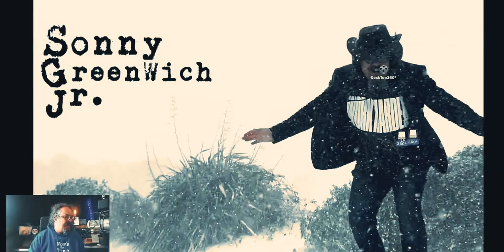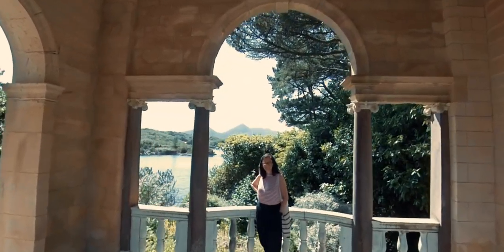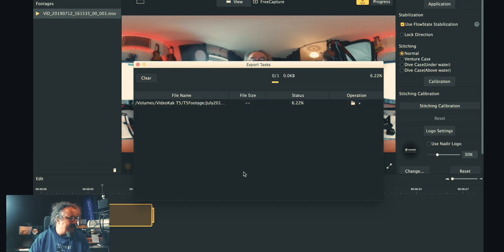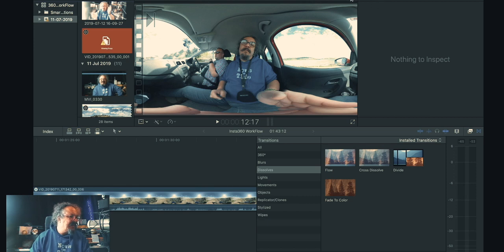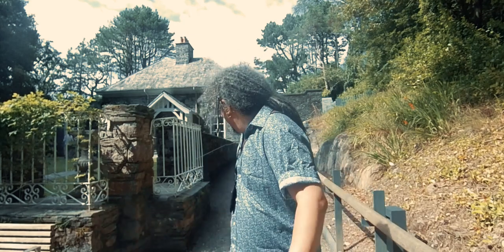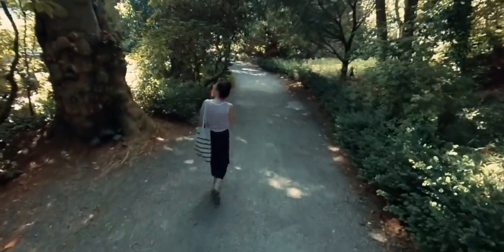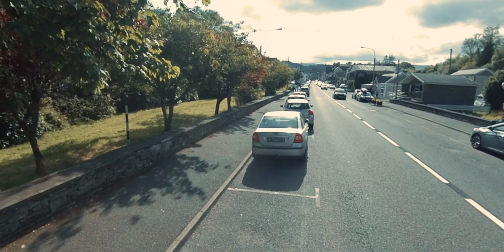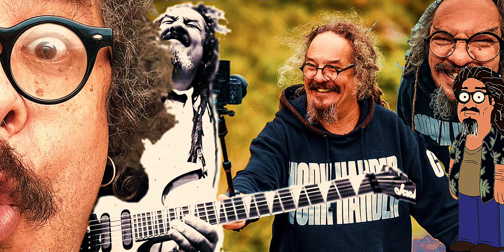Insta360 One X For Vlogging - Garnish Island Ireland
Insta360 One X used for vlogging all over Garnish Island, near Glengarriff in West Cork, Ireland

Buy

✅ Osmo Pocket
✅ Canon EOS M3 Camera
✅ Canon EF-M 11-22 Lens
✅ Canon Lens Hood

✅ Siriu Tripod
✅ Rode Video Micro
✅ C Bracket
✅ Camera Bag
✅ Mini Light
✅ FalconEyes Light SO 28TD
✅ Godox SL-60W

✅ Manfrotto Smart Clamp
✅ Guanhe Leather Case
✅ TOP-MAX Battery
✅ Lav Mic (price on Purple Panda has risen but I think it's worth every penny, great company)
✅ JVC SP-AD50 available in Currys for €20
✅ Jabra Move Bluetooth Headphones
✅ Amazon Fire Tablet
✅ iFixit Pro Toolkit

✅ My upcoming album "BoulderHead Side One"